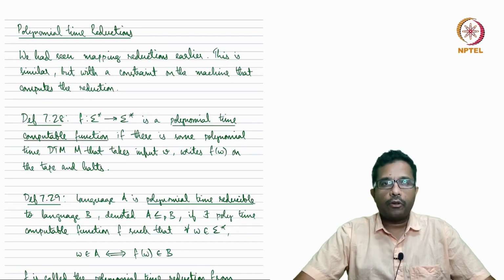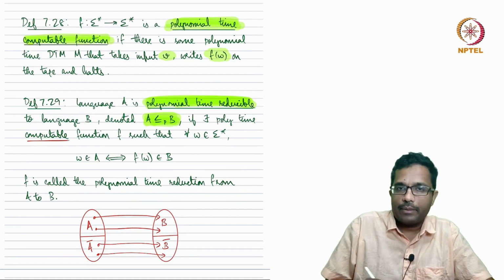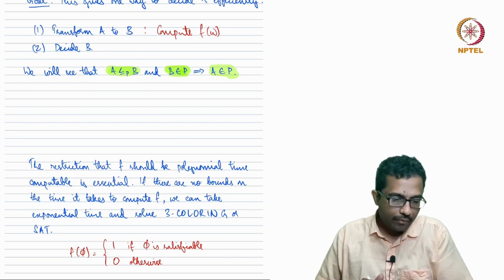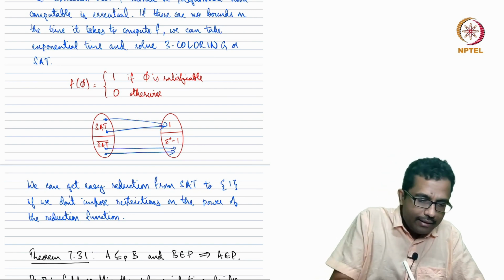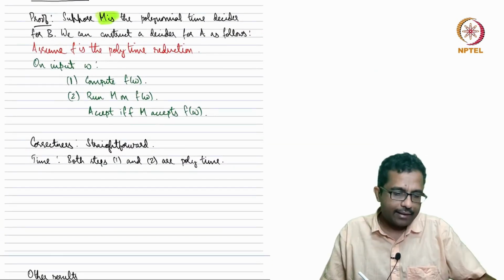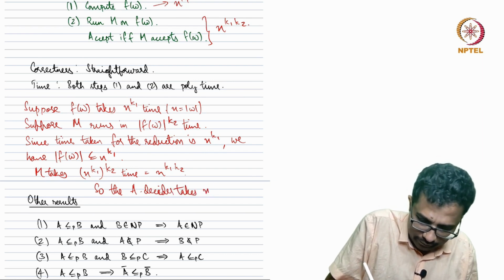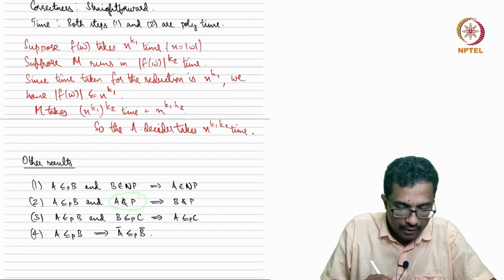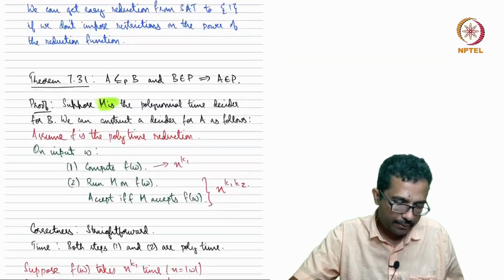Polynomial Time Reductions - Part 1